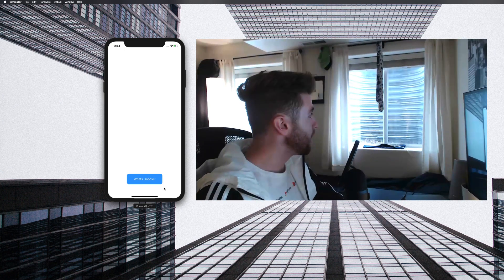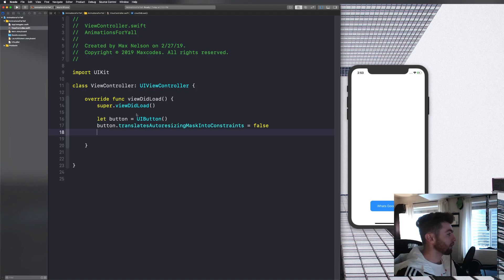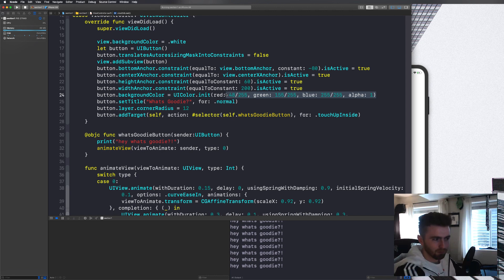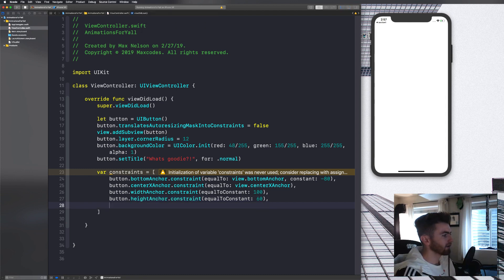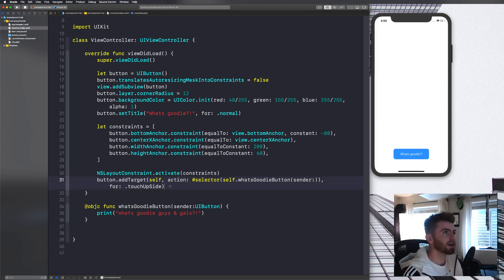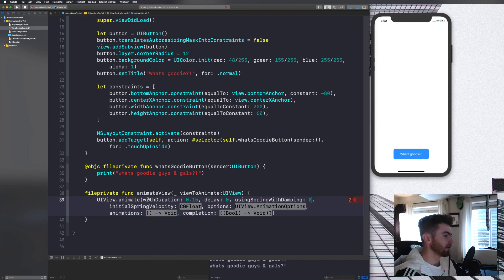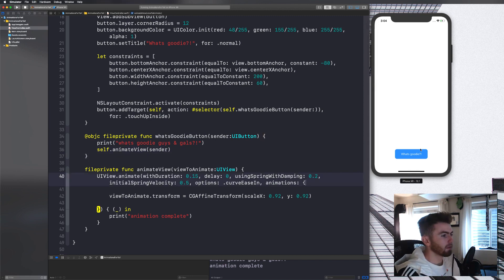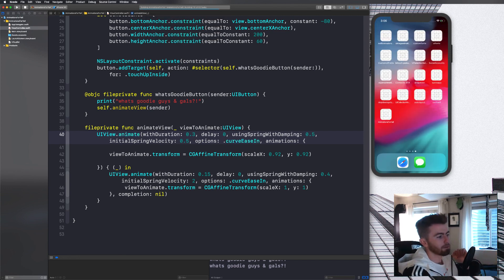Button Tap Spring Animation - UIButton Spring Animations in Swift & Xcode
in this video, we learn one method of animating UIViews in Swift & Xcode. The method shown in this video is UIView Spring Animations.